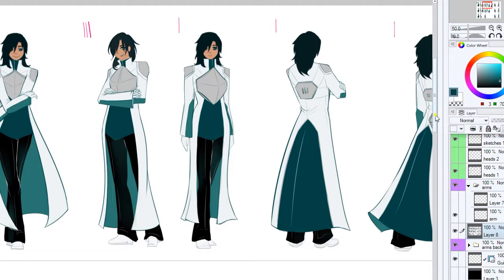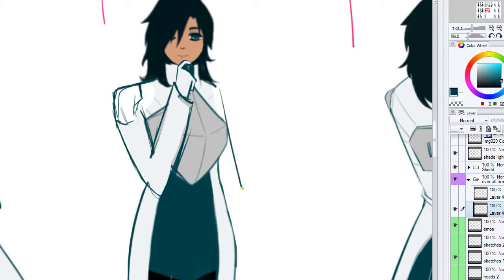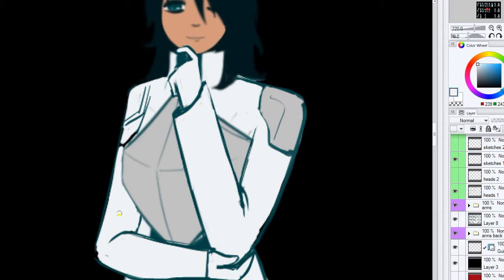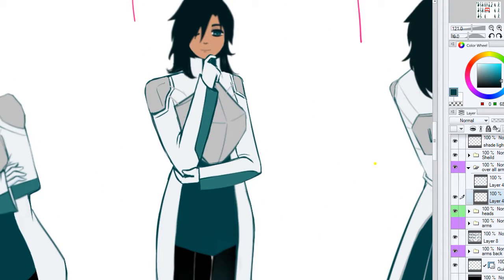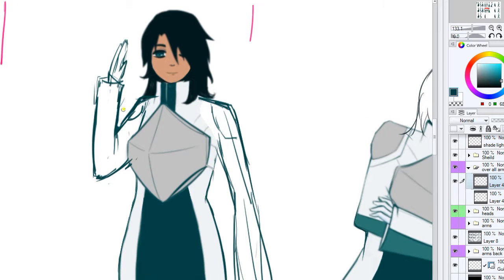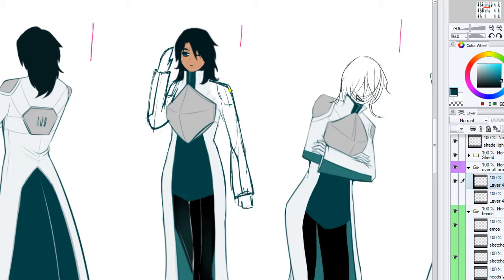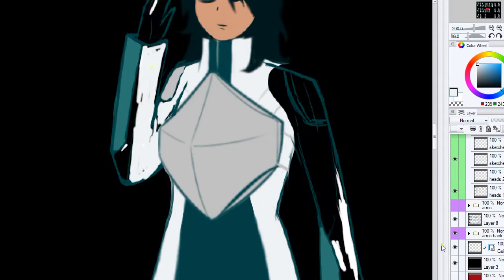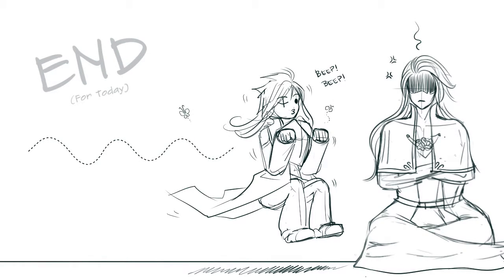Let's Draw Auferre! - Day 5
A warrior needs to defend themselves. The amount of effort shown in defending themselves shows more of their personality and skill level.